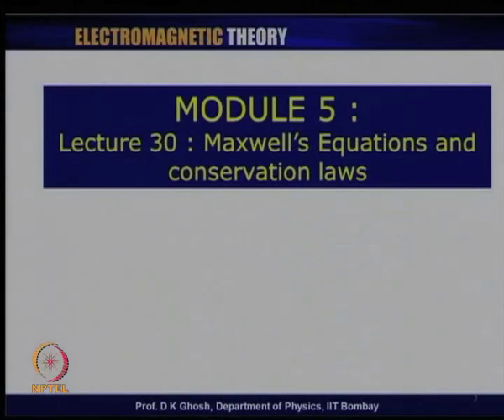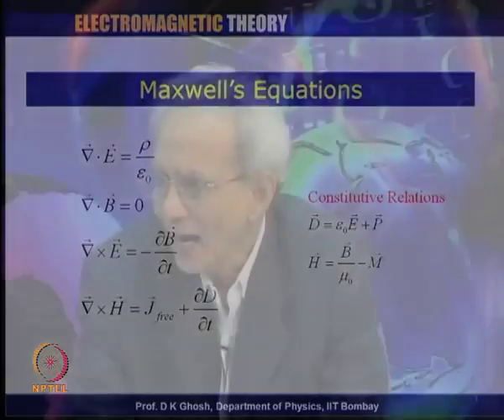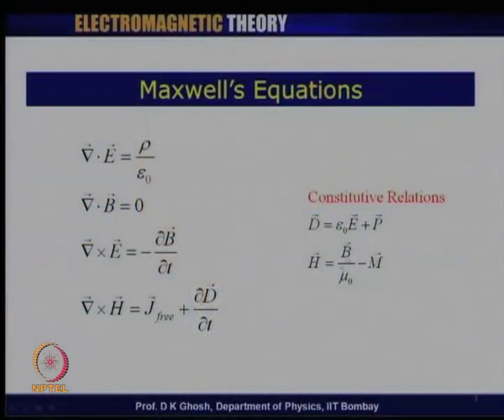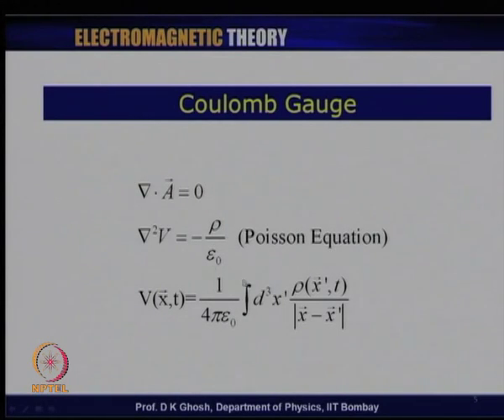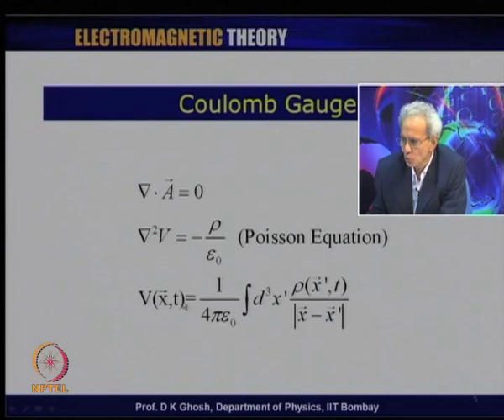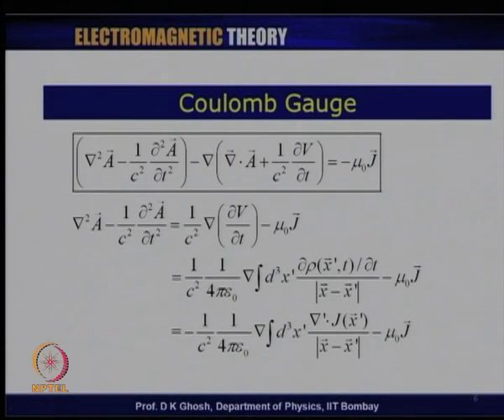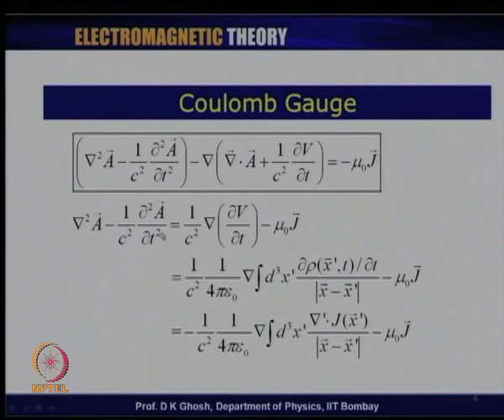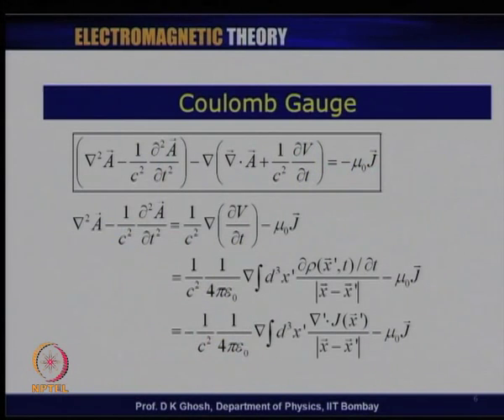Mod-04 Lec-31 Maxwell's Equations and Conservation Laws